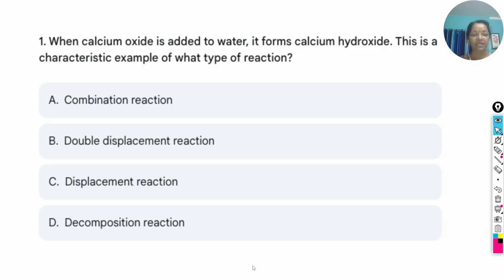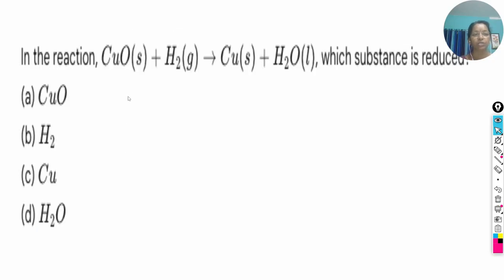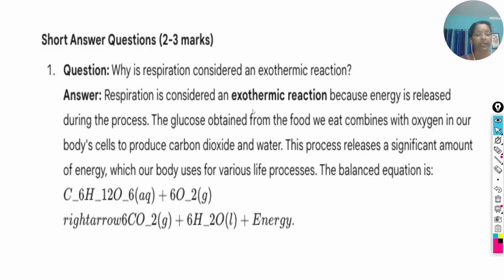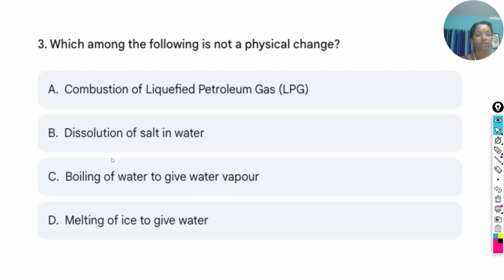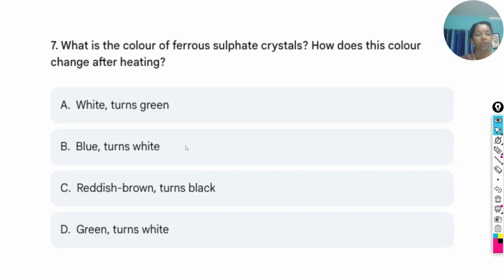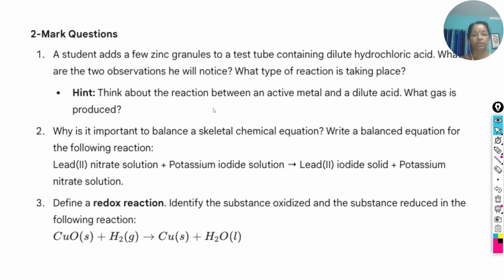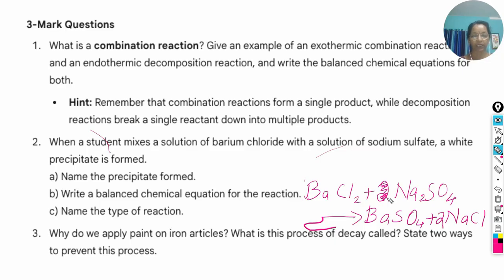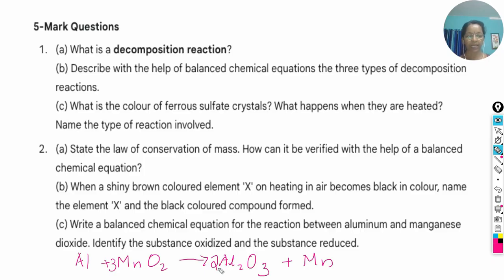ChemX-CBSE Board Preparations, Chemical Reactions & Equations-Board Questions Chapter 1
Board Questions   Chapter 1